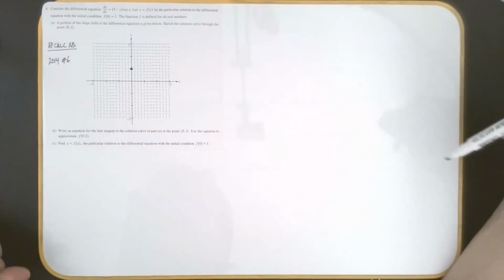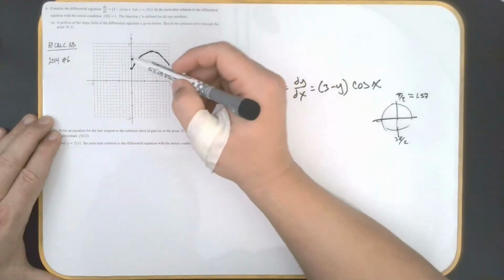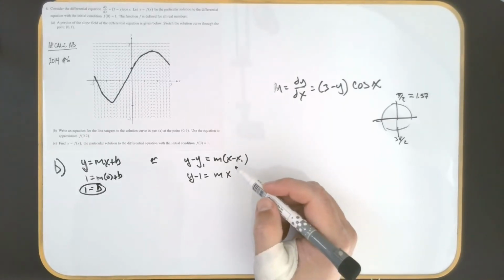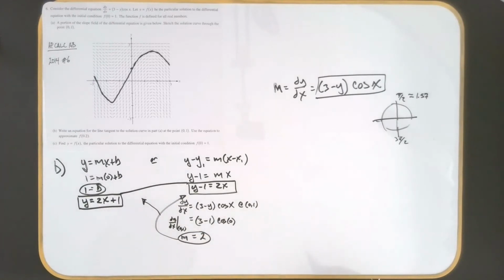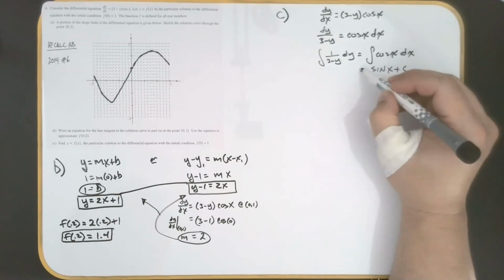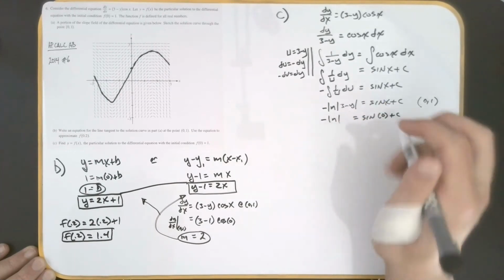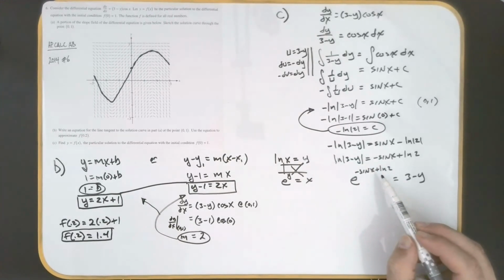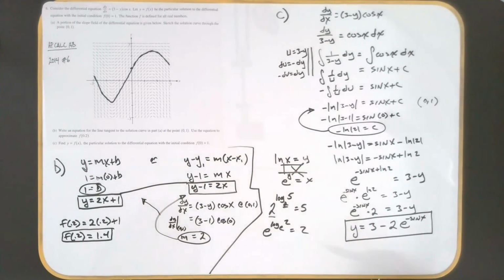AP Calc AB: 2014 #6